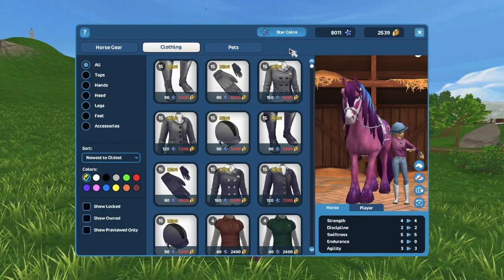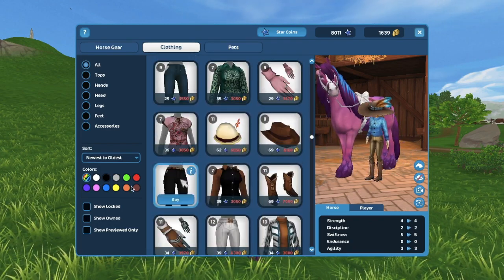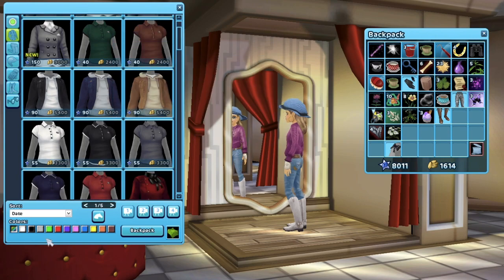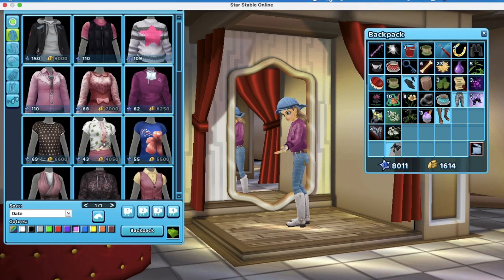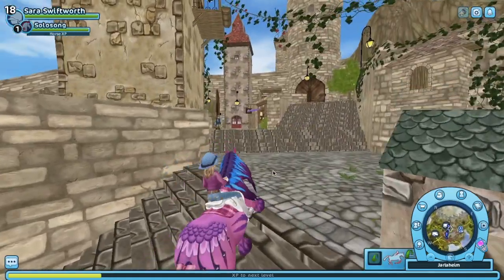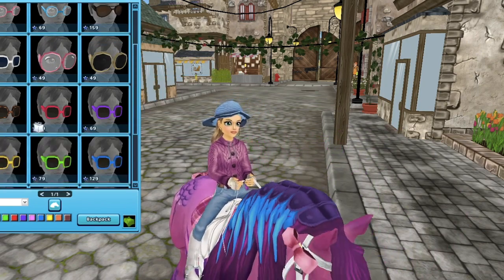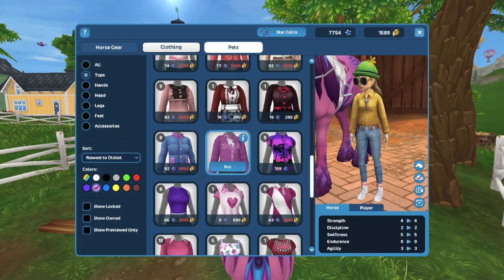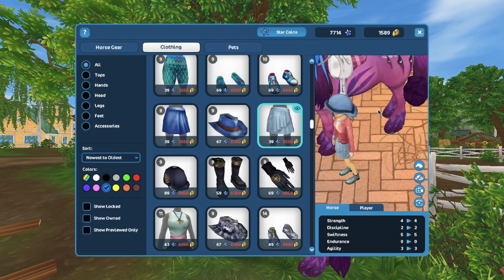*HUGE* 10,000 SC *SPRING SHOPPING SPREE* | Star Stable Online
Hello!

Today I will be doing a Spring Shopping spree in Star Stable! How's your spring going?

FAQ
*What's your SSO username? Sara Swiftworth!
*What editor do you use? iMovie, soon I will be using Adobe Pro.
*Favorite hobbies? Horse back riding and I LOVE Photography!!
*What server are you on? Night Star.

Thank you and Enjoy:3